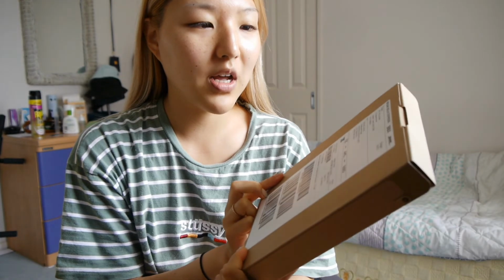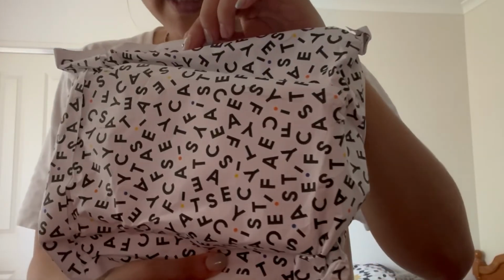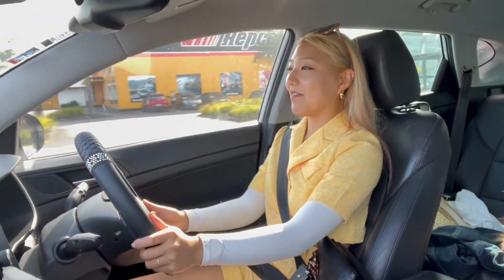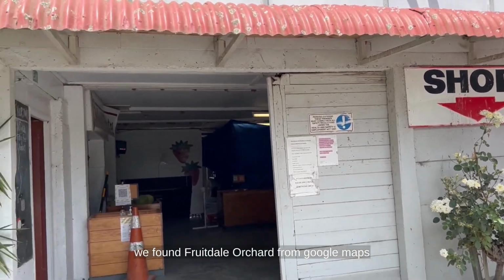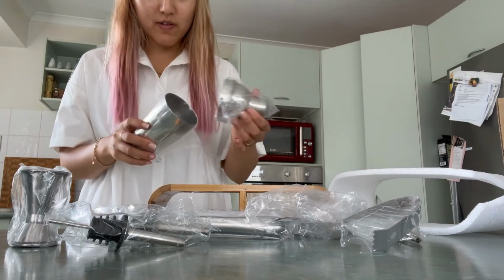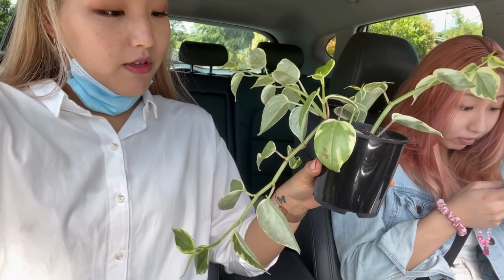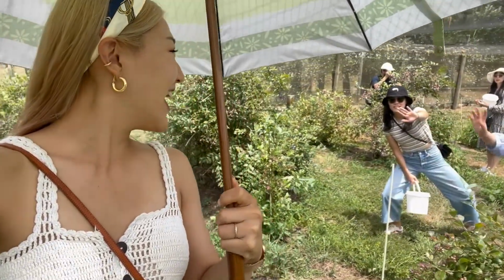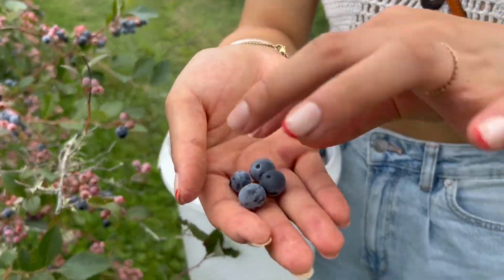VLOG | Hamilton, Blueberry farm, hot summer January days in New Zealand 2022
Just a short snippet of some of the things I did in January.